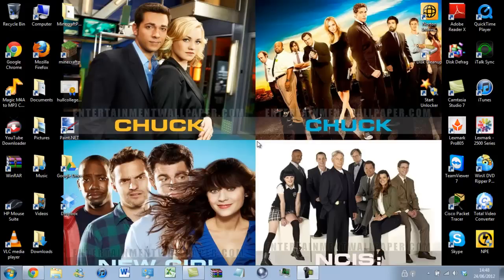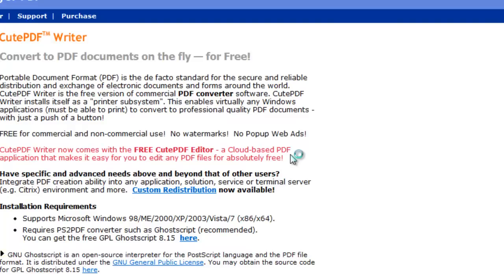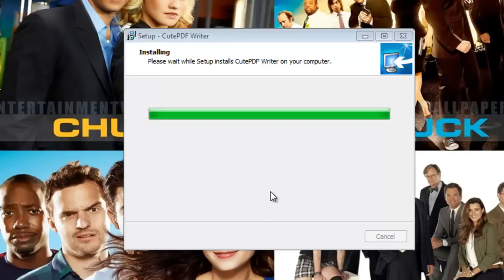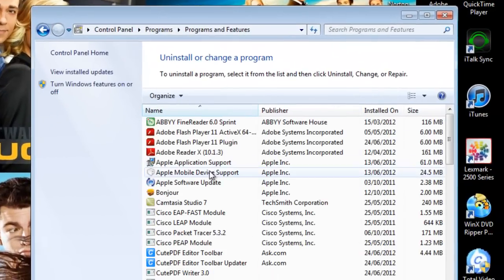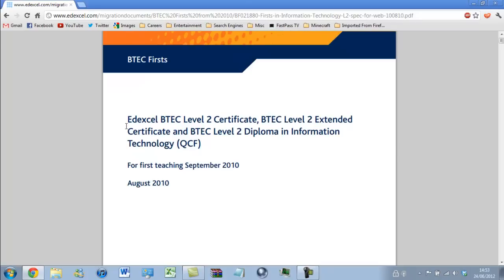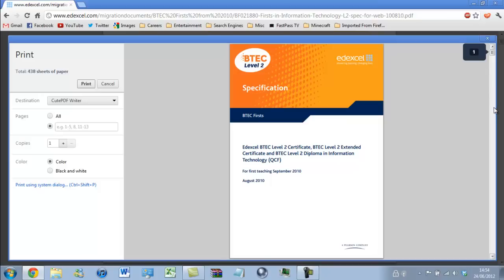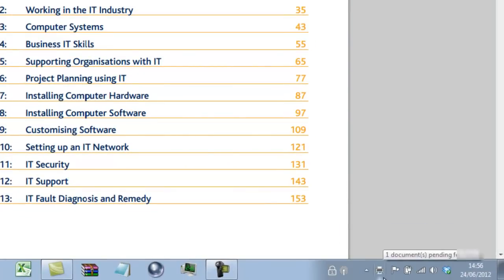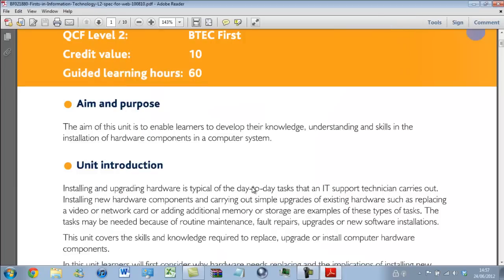Create You Own PDF Files Using CutePDF Writer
PLEASE READ!!!
Hi Guys, in this video I will be showing you how can create your own pdf file without using Adobe Acrobat pro. For this you will need CutePDF Writer. This tool will
allow you to print any document to pdf format. You can even seperate a pre-made pdf down into different sections.